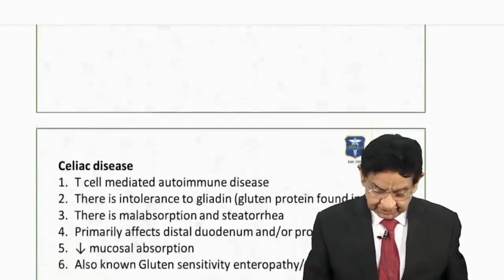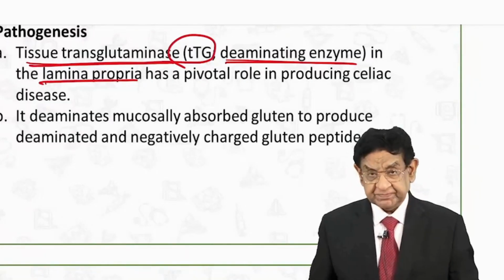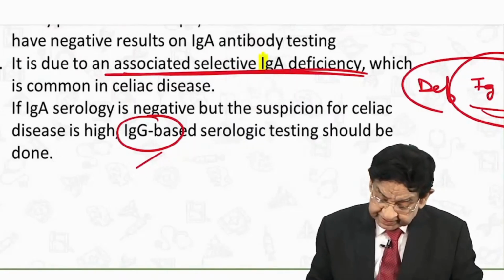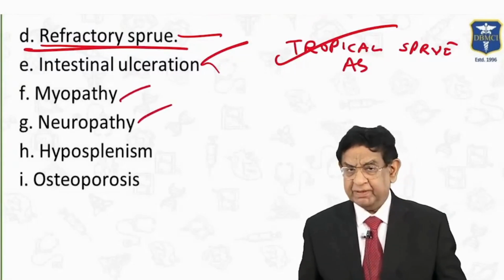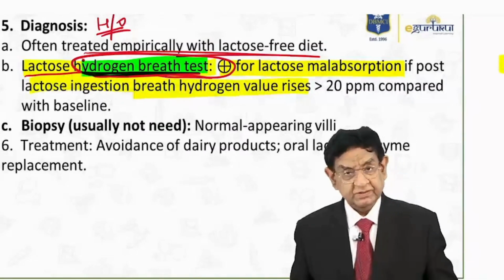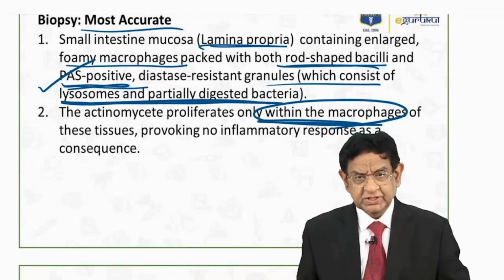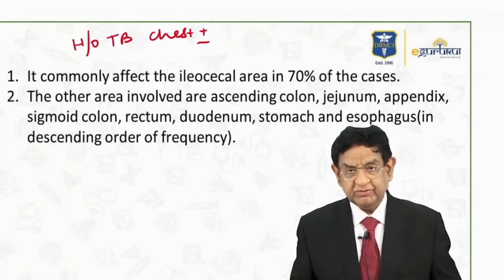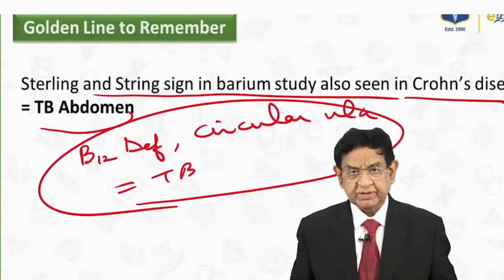Diseases of the Small Intestine – Part 2 | Simplified GIT Concepts with Dr. Mukesh Bhatia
Strengthen your GIT fundamentals with Diseases of the Small Intestine – Part 2.

In this concept-focused session, Dr. Mukesh Bhatia breaks down small intestine disorders in a simple, logical, and clinically relevant manner. By focusing on first principles and clinical correlations, this lecture helps you approach even complex GIT cases with confidence — the DBA Way of Learning.

🔍 In this session, you’ll gain:

✅ Fundamental understanding of important small intestine diseases
✅ Strong clinical reasoning for accurate diagnosis and management
✅ High-yield, exam-oriented concepts made easy
✅ A structured approach to tackling challenging GIT questions

🎯 Perfect for:
Medical students | Residents | MRCP aspirants | NEET PG | INICET | USMLE | PLAB candidates

👉 Learn medicine conceptually, clinically, and confidently with Dr. Mukesh Bhatia.